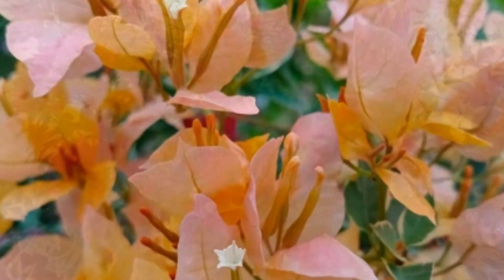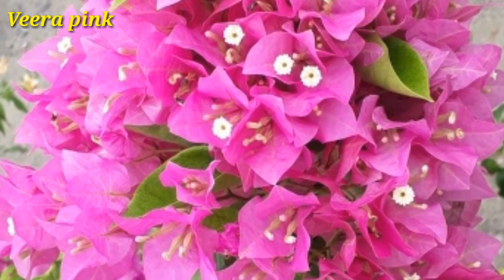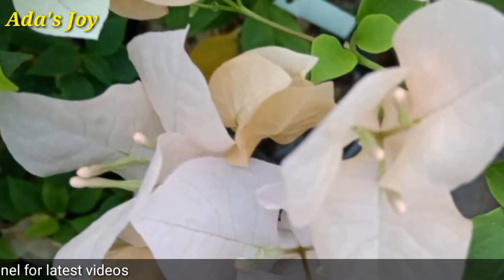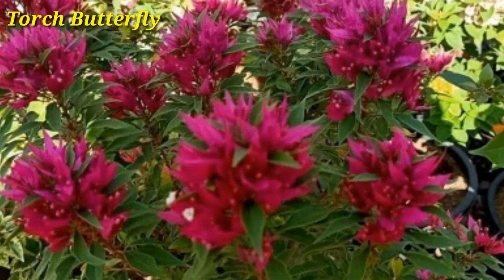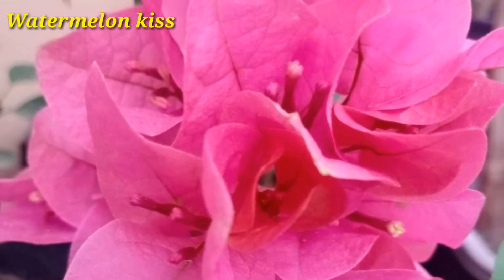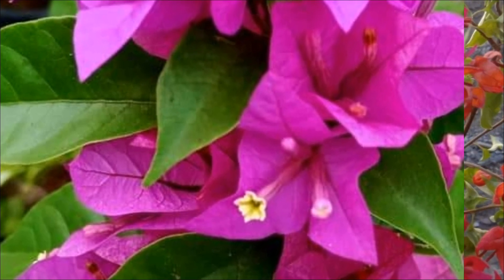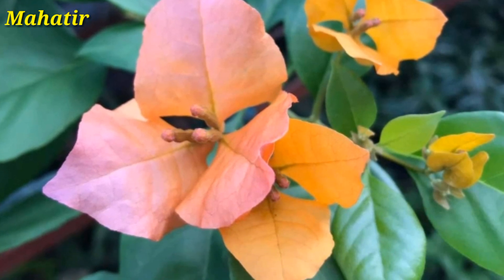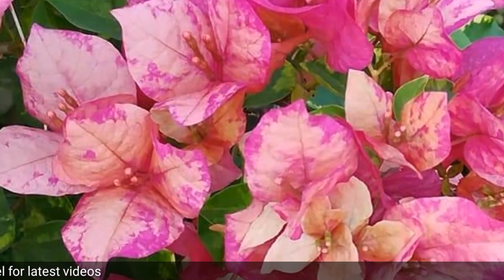Bougainvillea lDs / Names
Hello friends, Welcome to New Mind Garden..
In this video I have shared 15 beautiful Bougainvillea Varieties images with ids or names.. All the varieties are very beautiful.

Topics covered :
bougainvillea id
bougainvillea names and images
bugenvila plant
names of bougainvillea
bougainvillea variety names
best bougainvillea variety
top 10 bougainvillea
bougainvillea